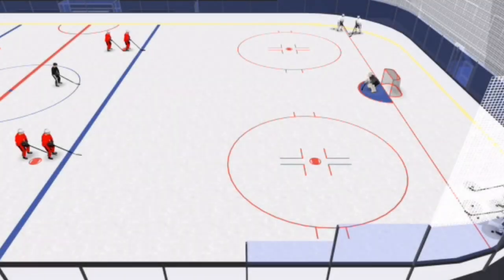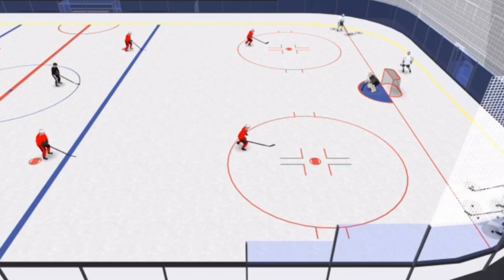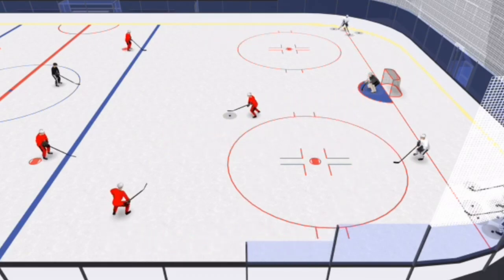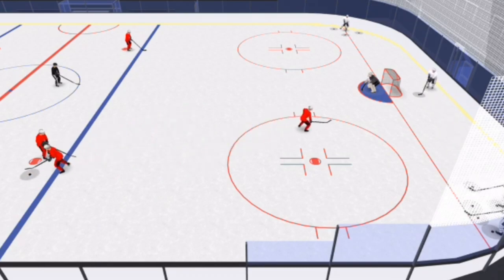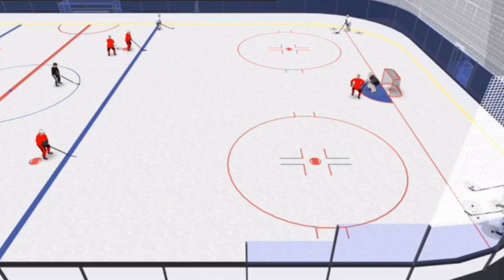Hot Dog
Overview:
This drill works on low breakout Basics as well as net front play from a point shot. Forwards get to work on breakout timing plus screening, tipping and rebound positioning.
Description
-D1 receives pass from D2 and makes outlet pass to F1
-F1 makes quick pass to F2 who rounds the cone and goes in for a shot
-D1 now backs down again, receives a pass from D3, rounds the net and makes little chip pass to the cutting F1 in front of net who rounds the cone and goes in for shot
-D1 now exchanges passes with D2 out of the corner and shoots from the blue line with one forward screening
-Variation: one forward drive around the cone outside for an angle shot